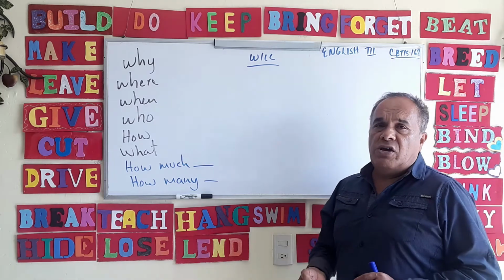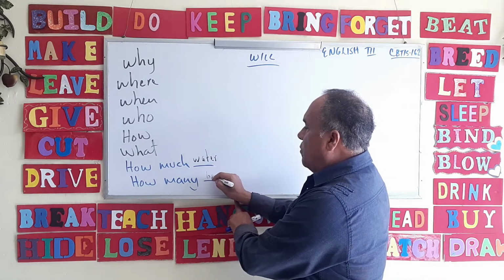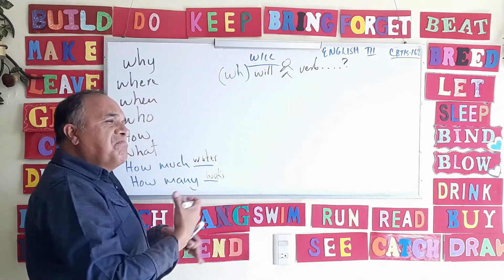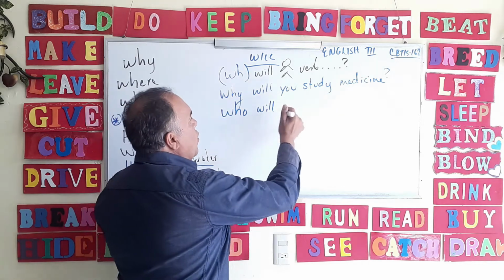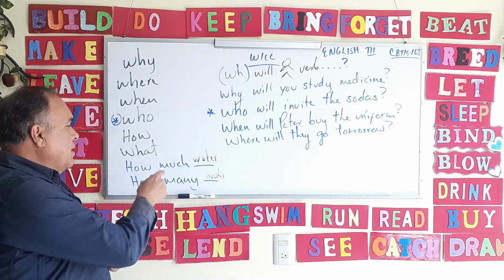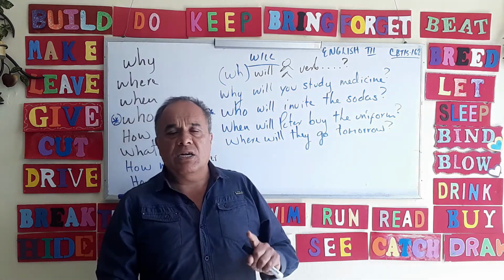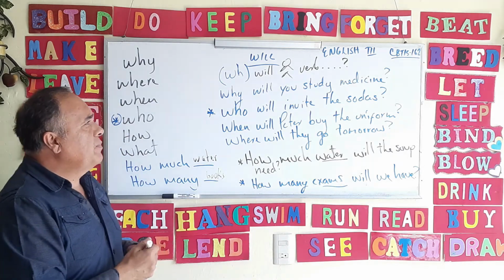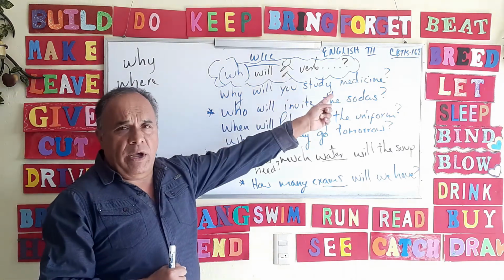WH QUESTIONS + FUTURE "WILL" (TERCER SEMESTRE CBTIS)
Estimados alumnos.
Estos vídeos se han realizado con mucho afecto para facilitarles las actividades y además de que espero obtengan las herramientas necesarias para el dominio del idioma inglés.
Con afecto su teacher :)